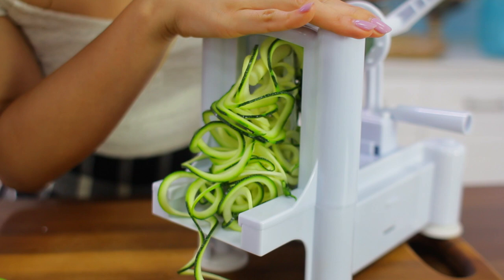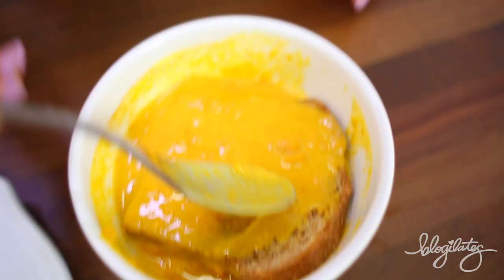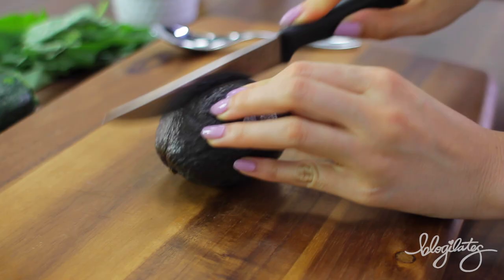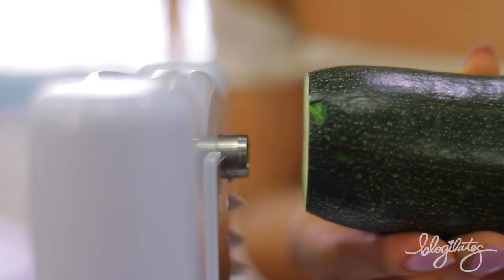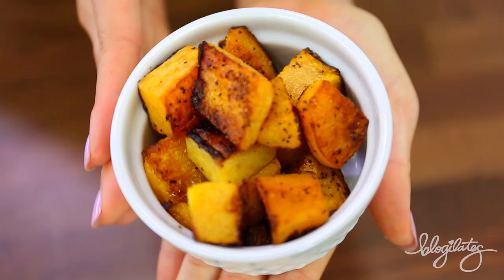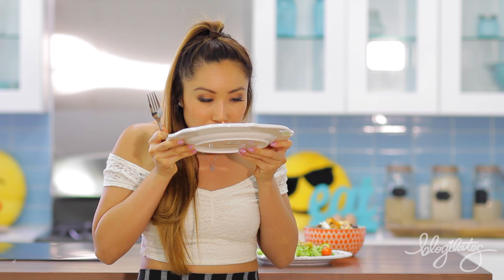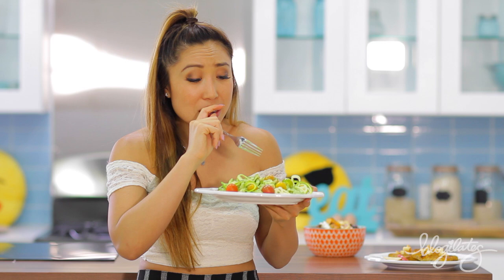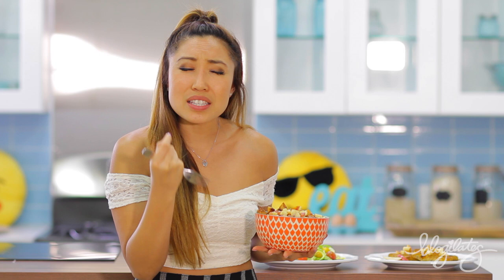Fit Fall Foods! Pumpkin French Toast, Zoodles & Fall Harvest Salad!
This is a MUST WATCH video. I am going to teach you how to make raw vegan zoodles. PLUS a luxurious harvest salad and the most delectable pumpkin french toast. I'm also showing you some fall fashion inspiration! I know you will love this! Live tasting at the end!